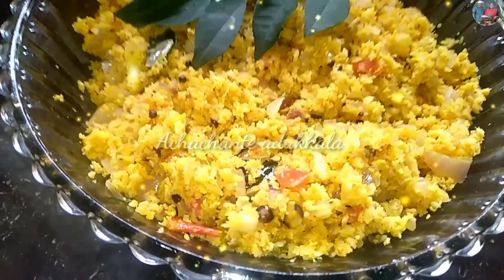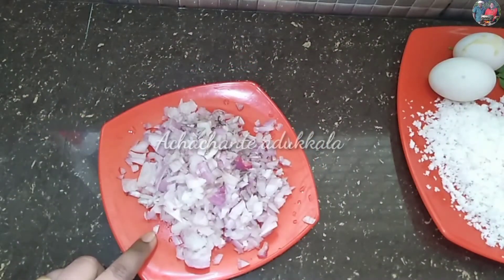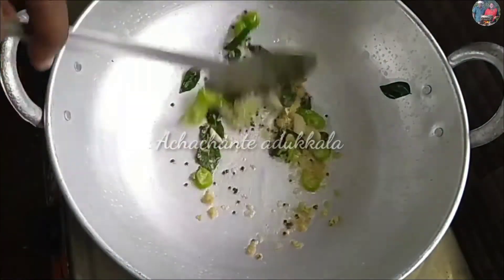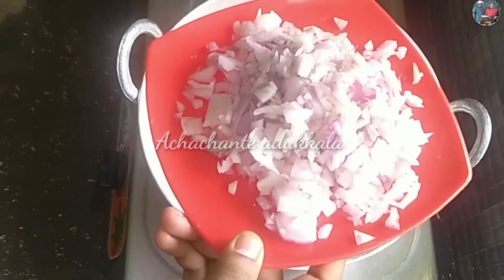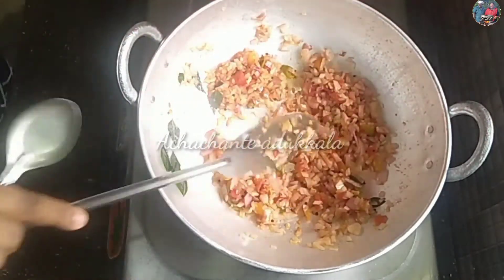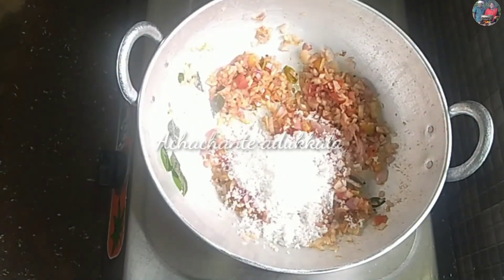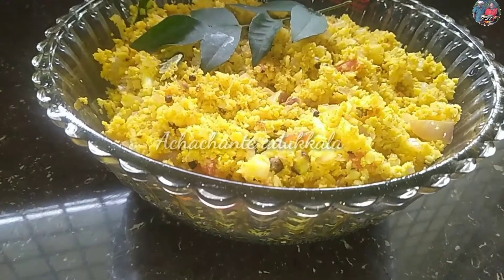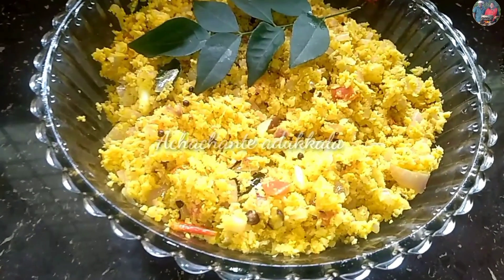ചോറിനു കൂ ടെ കഴിക്കാൻ ഒരു കിടിലൻ മുട്ട തോരൻ //Mutta Thoran//Ketala Egg Thoran Recipie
special mutta thoran വ്യത്യസ്ത രുചിയിൽ ഒരു മുട്ടത്തോരൻ

INGREDIENTS
മുട്ട                              2
തേങ്ങ                        ഒരു പിടി
മഞ്ഞൾപൊടി          ഒരു നുള്ള്
കുരുമുളക്പൊടി     ആവശ്യത്തിന്
പച്ചമുളക്                   ആവശ്യത്തിന്
വെളുത്തുള്ളി             മൂന്അല്ലി
കറിവേപ്പില                ആവശ്യത്തിന്
സവാള                         രണ്ട് വലുത്
ഉപ്പ്                                ആവശ്യത്തിന്
എണ്ണ                            ആവശ്യത്തിന്

Egg                                   2
  coconuts                       half
 turmeric powder           1 pinch
 pepper powder             as needed
 Onions                         two large
  salt                             as needed
  oil                               as നീഡഡ്